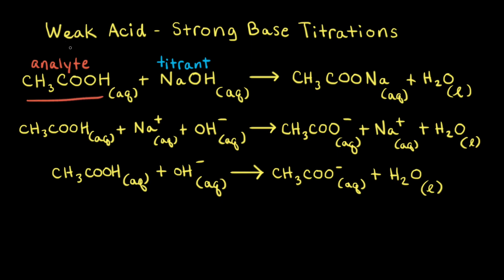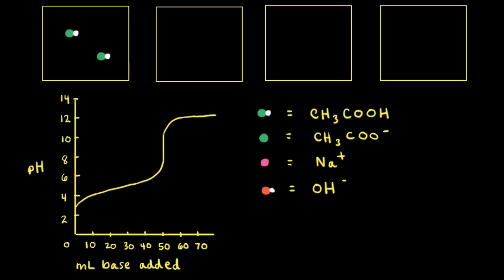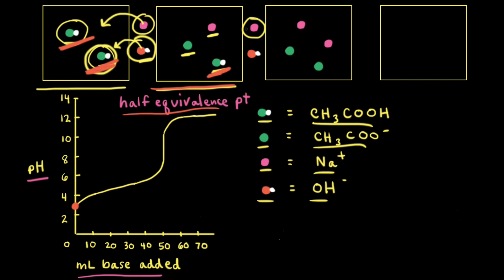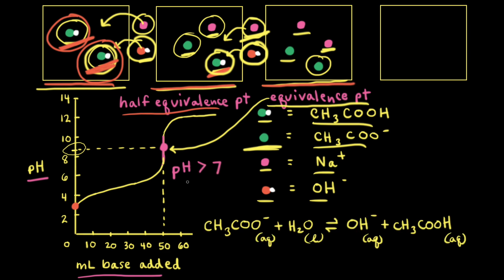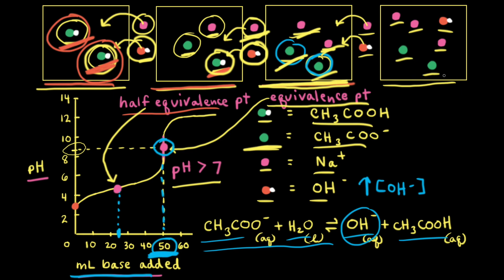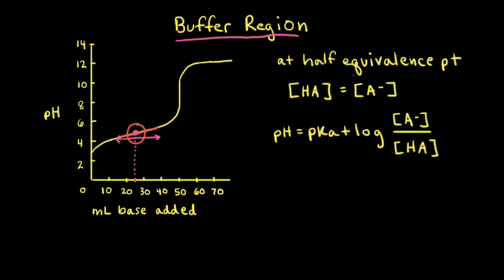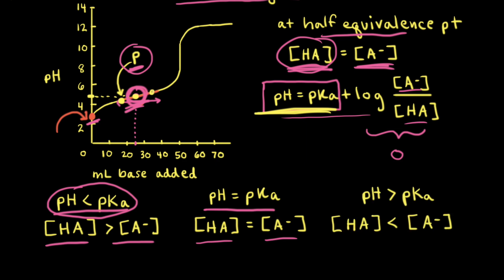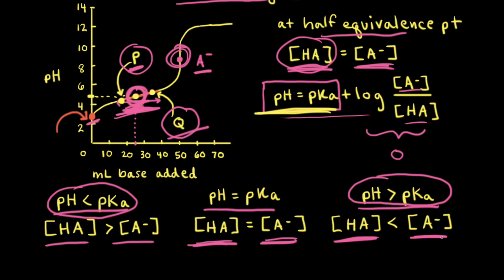Weak acid–strong base titrations | Acids and bases | AP Chemistry | Khan Academy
For the titration of a weak acid with a strong base, the pH curve is initially acidic and has a basic equivalence point (pH is greater than 7). The section of curve between the initial point and the equivalence point is known as the buffer region. At the half-equivalence point, the concentrations of the buffer components are equal, resulting in pH = pKₐ. View more lessons or practice this subject